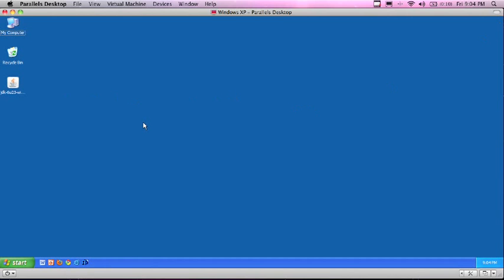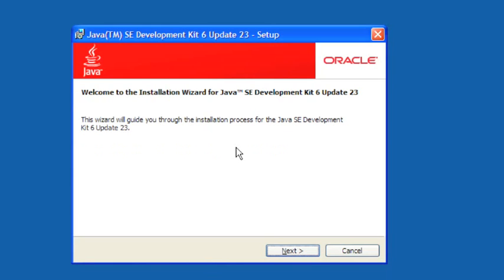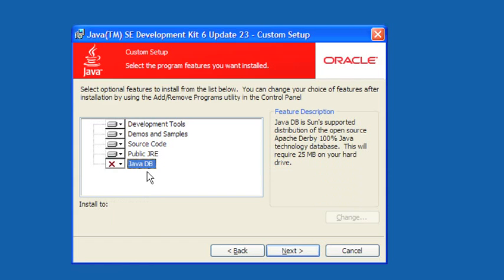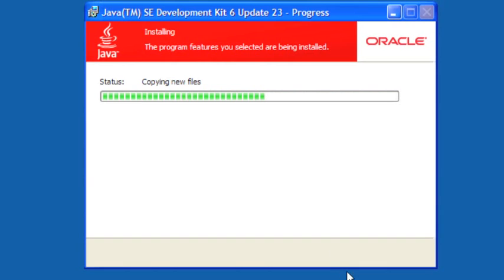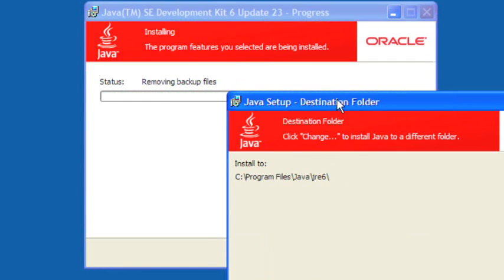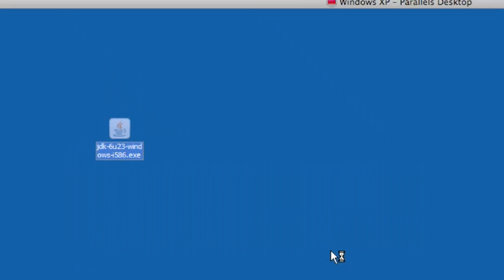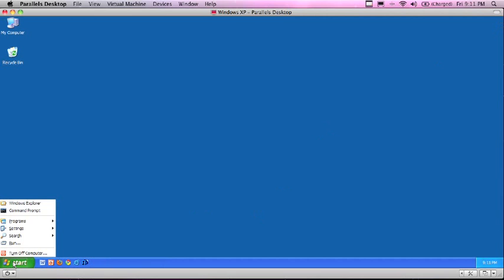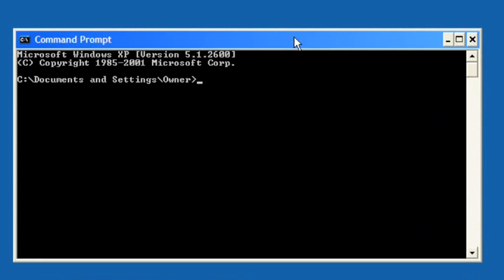OO Design in Java - Tutorial 1 Part 2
This video covers the install of the Java SE.